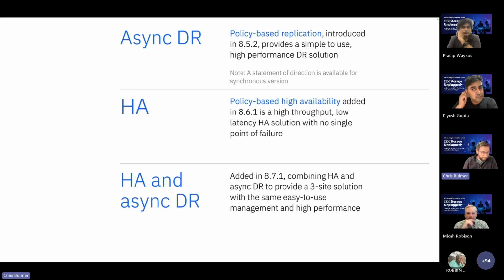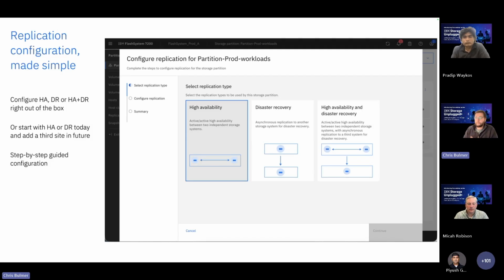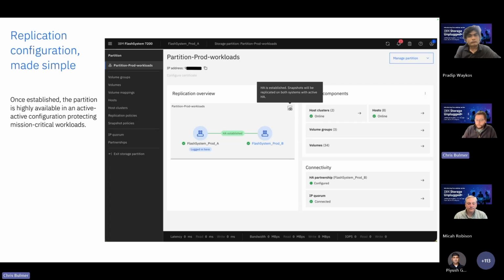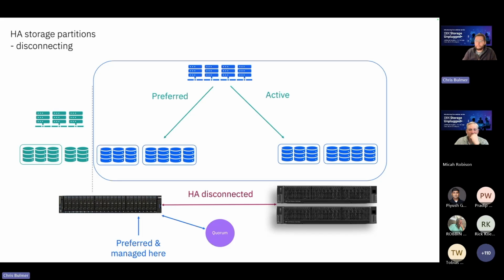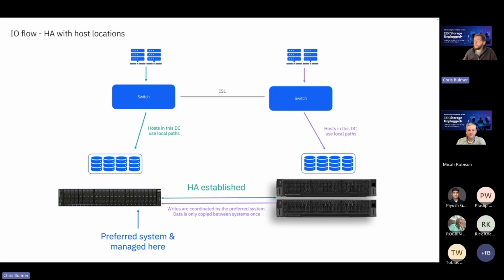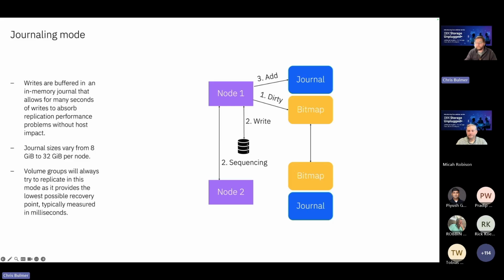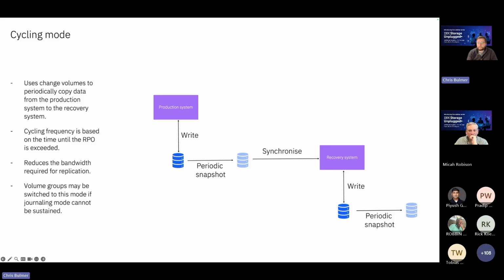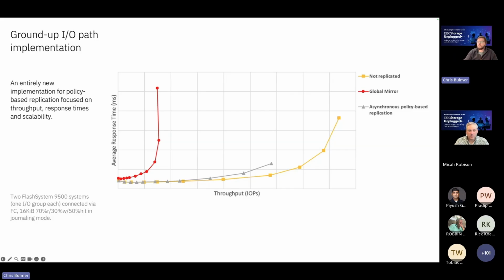IBM Storage Unplugged : High performance meets high availability | IBM FlashSystem HA & Replication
Discover how IBM FlashSystem delivers high performance and high availability for modern enterprise workloads. In this session, Chris Bulmer dives deep into IBM FlashSystem HA architecture, replication strategies, and best practices to ensure business continuity and data resilience.

What You’ll Learn:

How IBM FlashSystem achieves high availability (HA)
Advanced replication technologies for disaster recovery
Real-world use cases and deployment tips
Why FlashSystem is the ideal choice for mission-critical environments

Who Should Watch:
IT architects, storage administrators, and business leaders looking to optimize storage performance, data protection, and uptime.